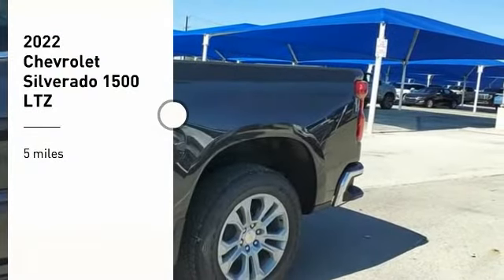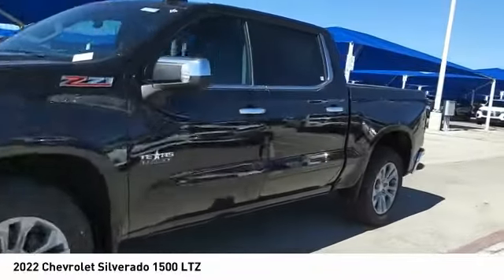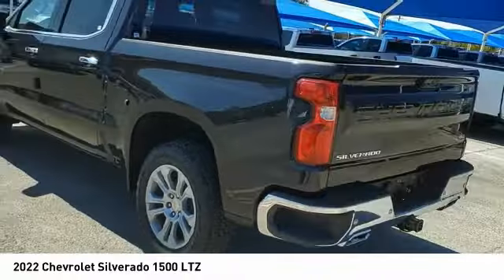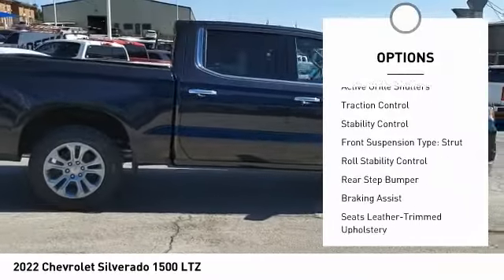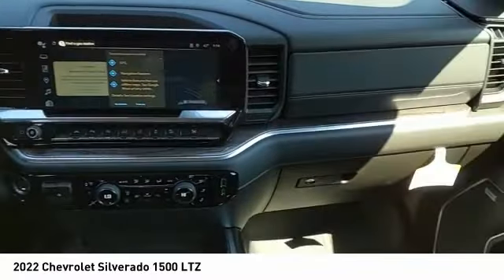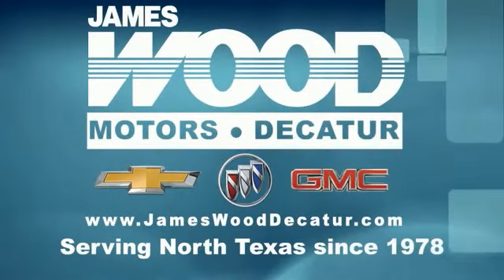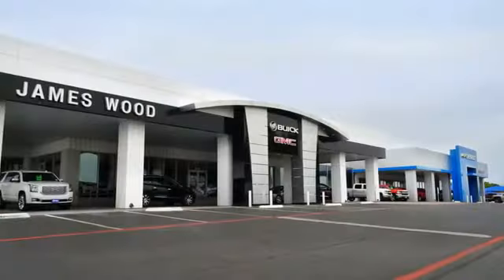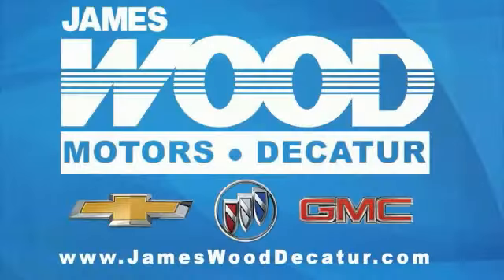2022 Chevrolet Silverado 1500 Decatur TX 121890